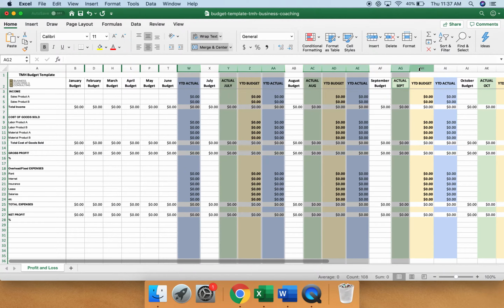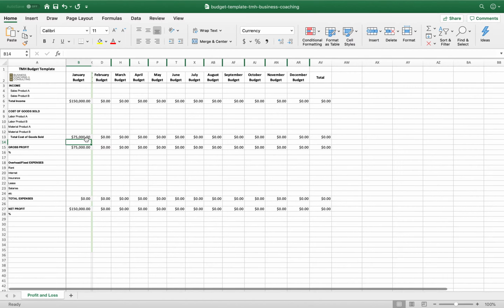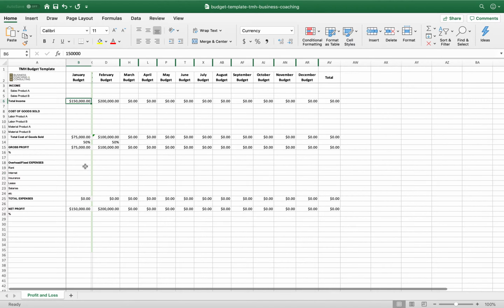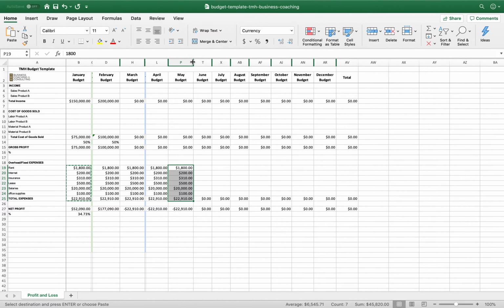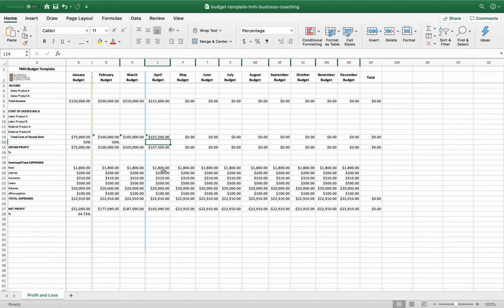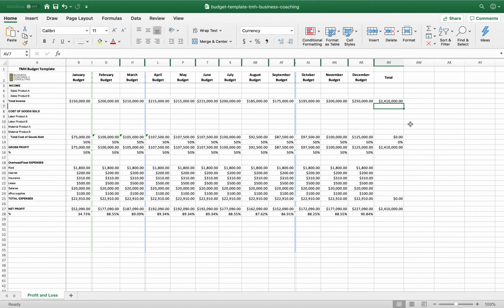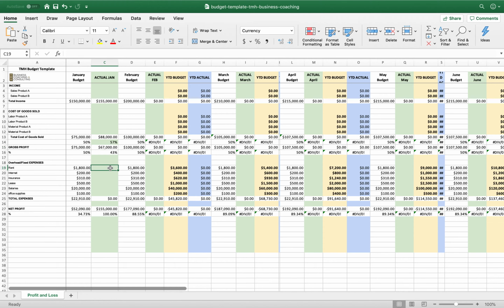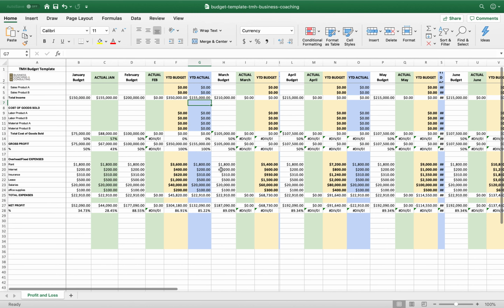Budget Tutorial: Use with TMH budget template excel sheet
Use this video tutorial along with the cheat sheet (excel budget template) to create your business's best financial year ever! Kelli-Rae talks you through creating, analyzing, leveraging and doing your monthly review process. This will dramatically improve your business! Now all you have to do is execute! Take action!